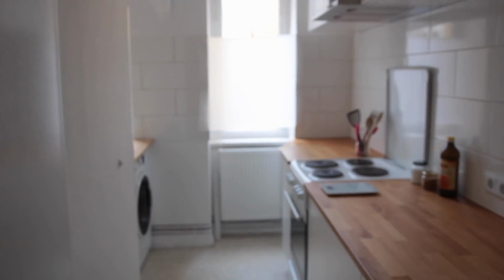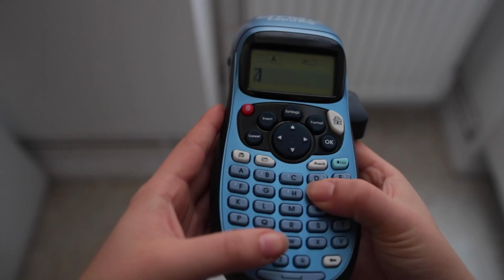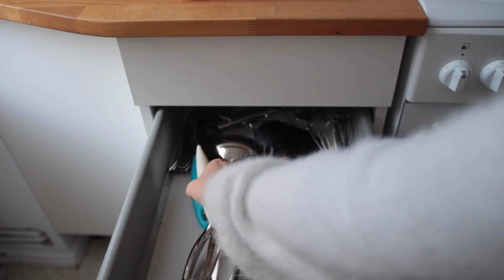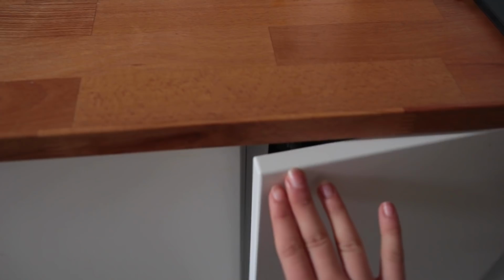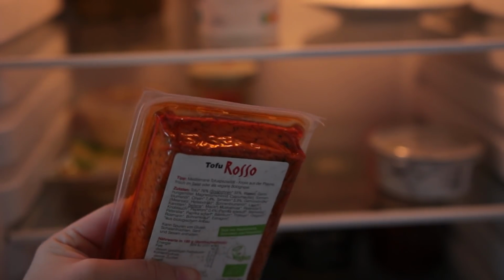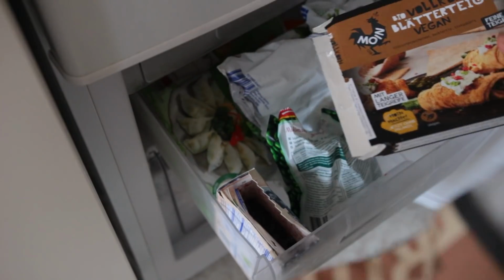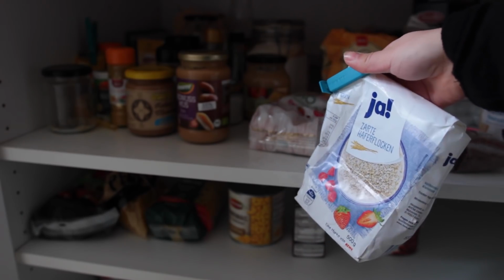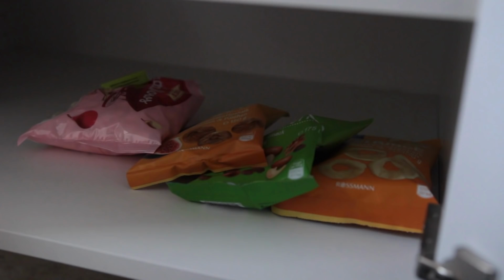What my Vegan Kitchen looks like!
Today I’ll be giving you a tour through my little kitchen. What are my vegan kitchen essentials? What’s in my fridge and pantry? What food processor and blender do I use??

Food processor I use
Blender I now use
My Label Maker
Artemis’ Label Maker (not the exact model she has but basically the same)

*I'm gonna choose 2 random people from the comment section under this video
*if you win you'll receive 3 metal straws and a little brush to clean them with
*how to enter: be subscribed to the channel, leave a comment telling me a thing that made you smile today PLUS your instagram handle so I can DM you in case you do win
*it's international so everyone can take part

Share your recipe recreations over on Instagram! @mina_rome

Recipes shown:

Smoothie Bowls: will be featured in the following video

Much love,

Mina